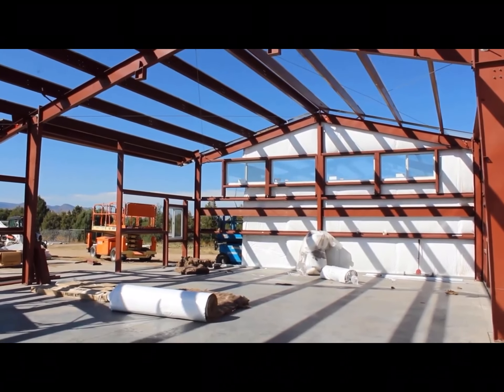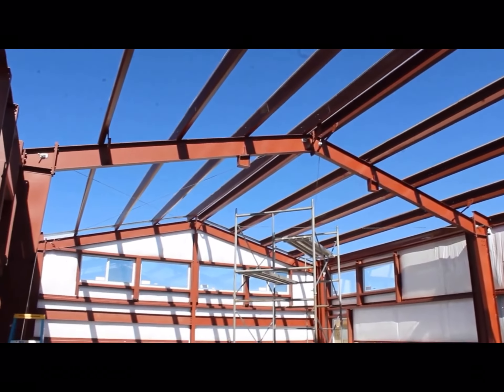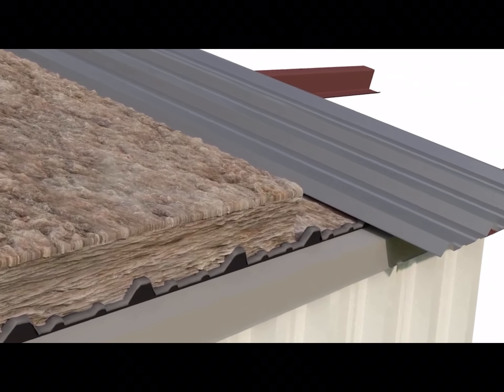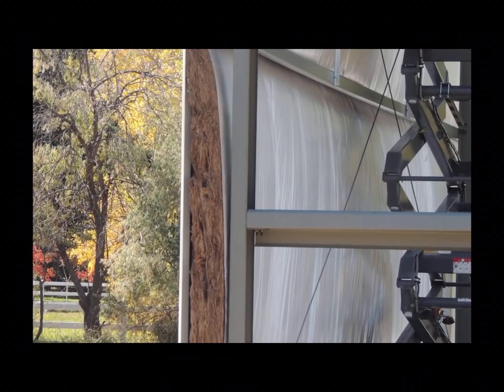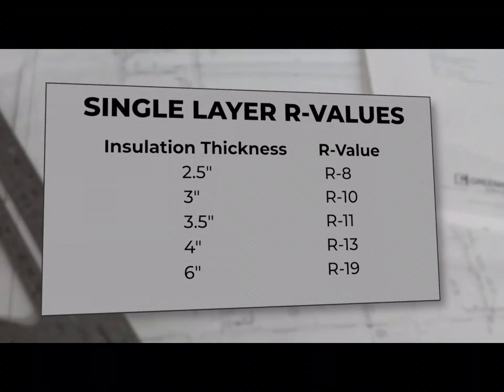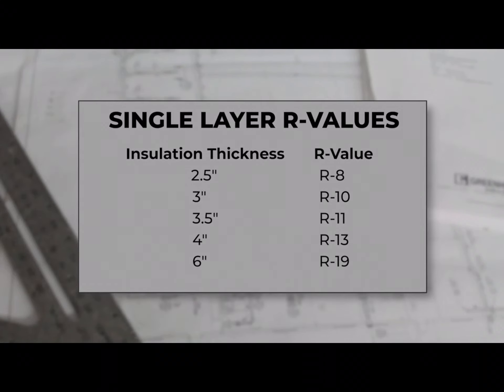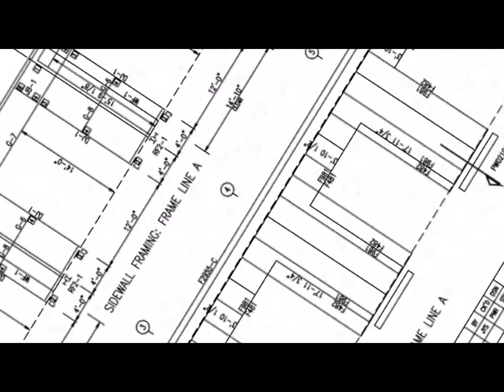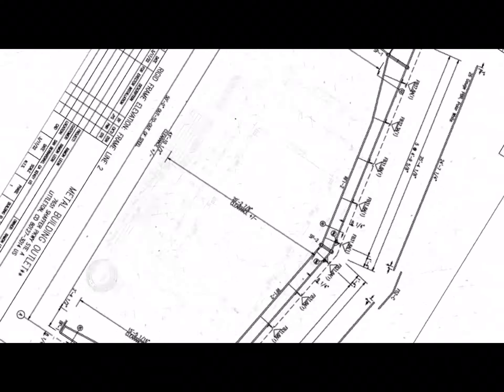Metal building insulation part two